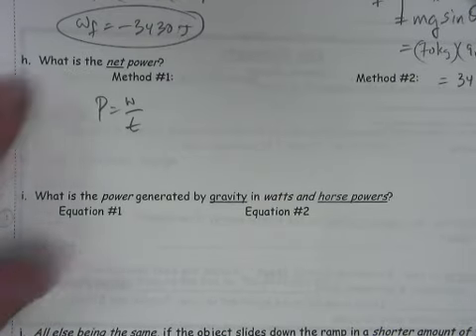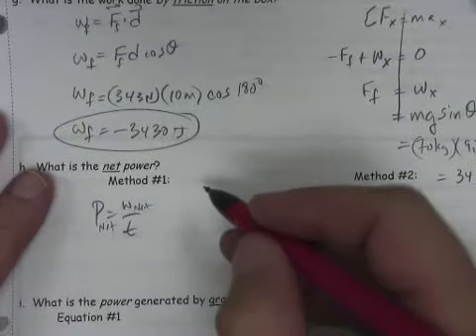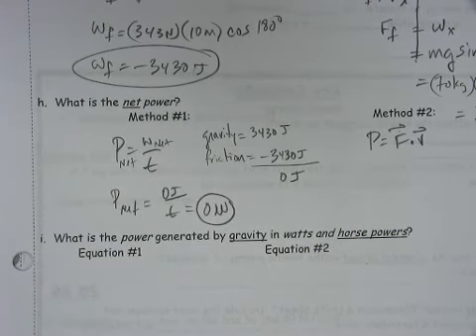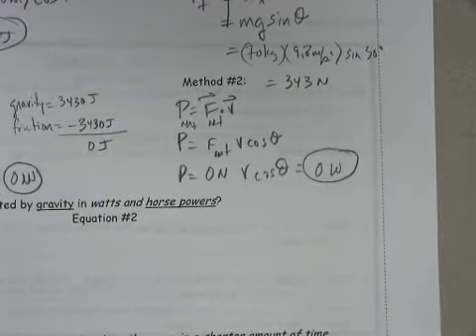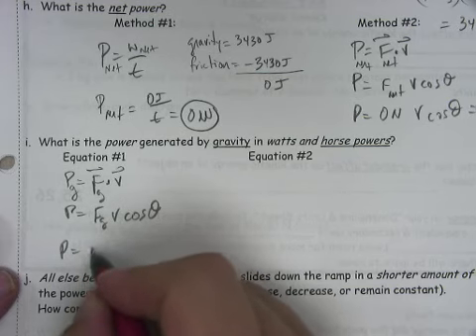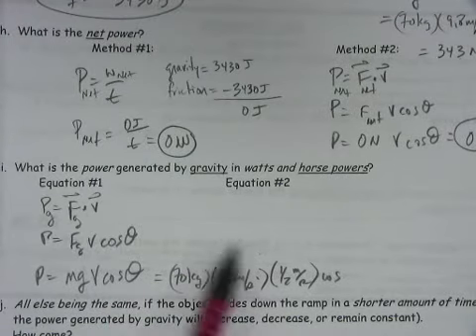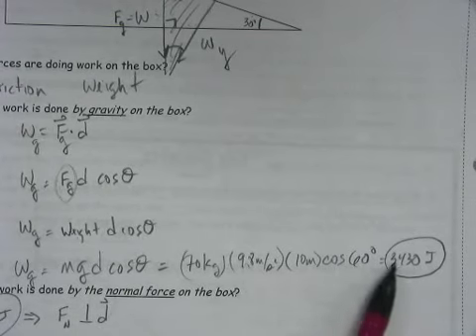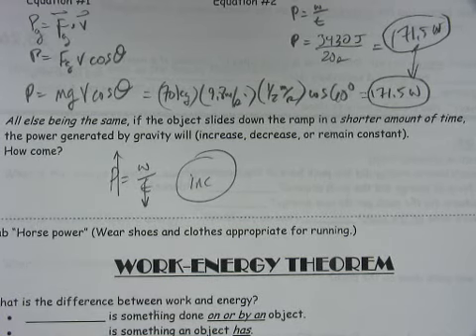Unit #5 Work & Kinetic Energy 8 Example #4 Inclined Planes pt 2